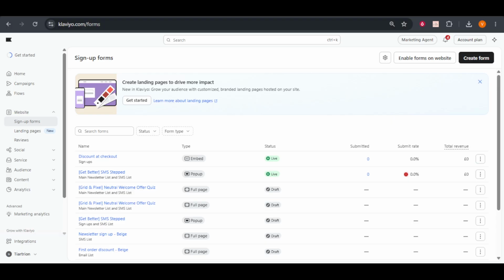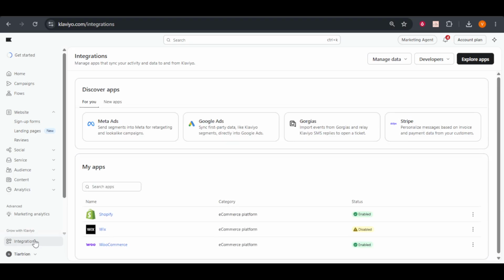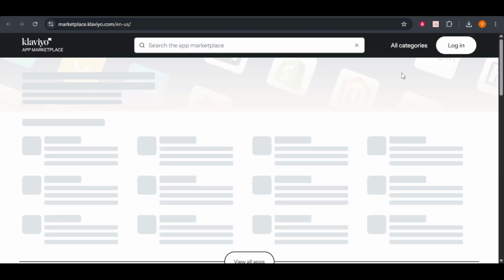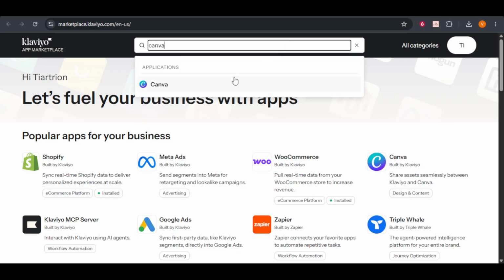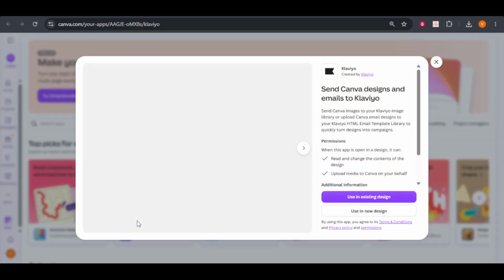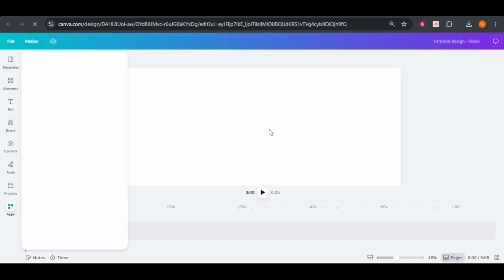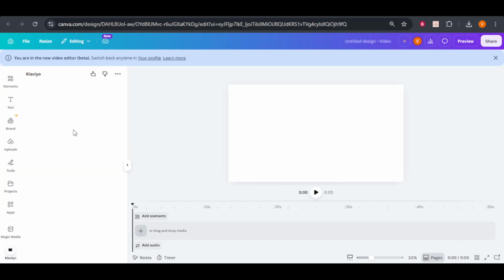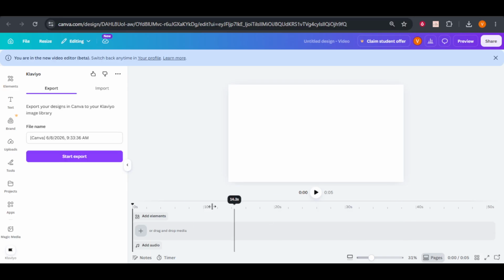How to Integrate Klaviyo with Canva 2026 (Connect Klaviyo with Canva)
In this professional software tutorial, we delve into the seamless integration of Klaviyo and Canva. By following this step-by-step guide, you'll discover how to enhance your marketing efforts by syncing your email campaigns with visually stunning graphics, ultimately boosting engagement and conversion rates.

Throughout the video, you will learn the essential steps to connect Klaviyo with Canva, as well as best practices to optimize this integration for your business. Watch till the end to unlock the full potential of your email marketing strategy!